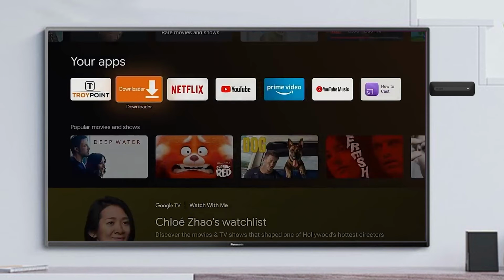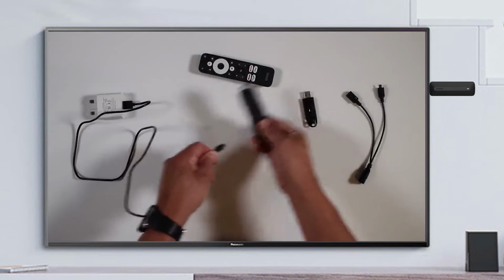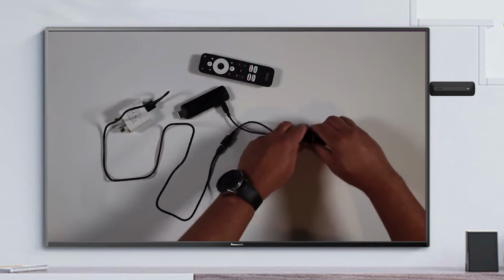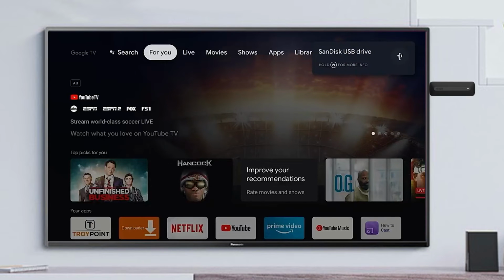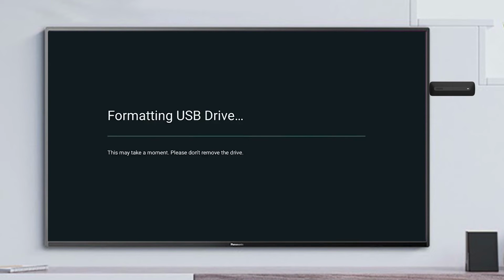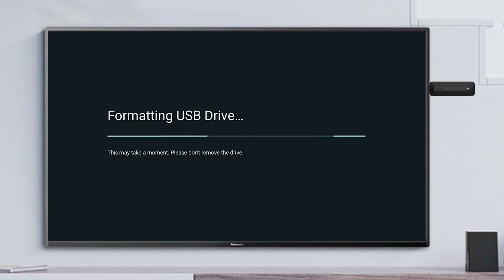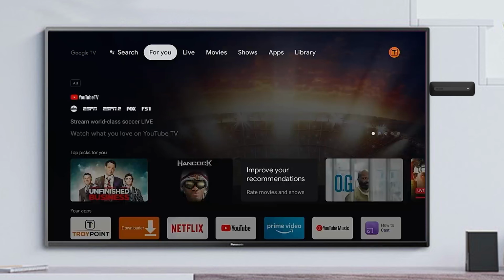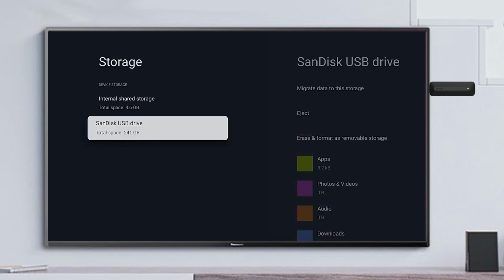On MECOOL KD3 How to Easily Expand Internal Storage | MECOOL Tips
Many people like KD3 because it runs the newest GoogleTV system on the top of Android TV 11. For those who would like to install lots if apps may have some concerns on the limited storage just like the Chromecastwithgoogletv.
Can you add external storage to MECOOLKD3?
Yes! In this video, it shows that you could esily expand_internal_storage if you have the demand and Apps could be installed onto an USB drive to save_storage. Check this video for how to do it. You will find it is easier to do it than on Chromecast OR firetvstick .

Not got a KD3 Yet?

This video is re-edited from the great KD3 tutorial video of @troypoint